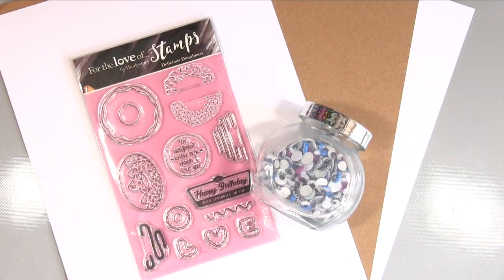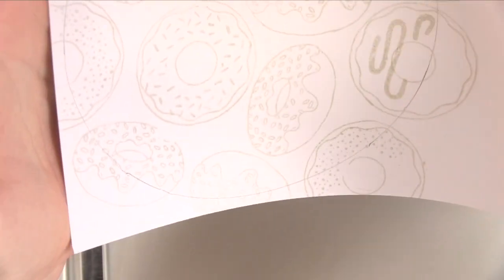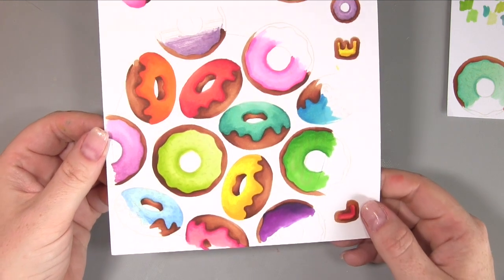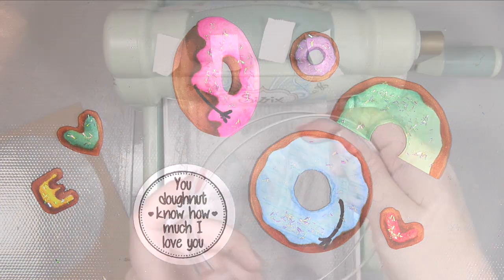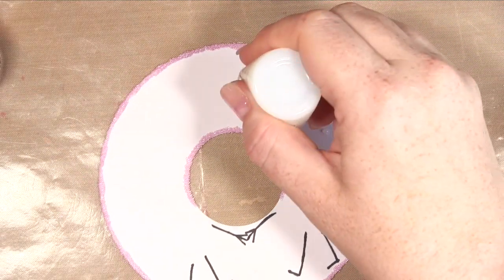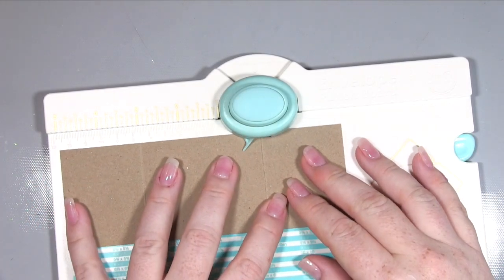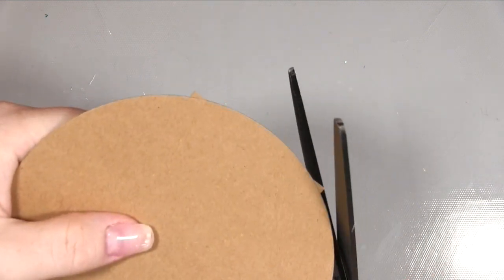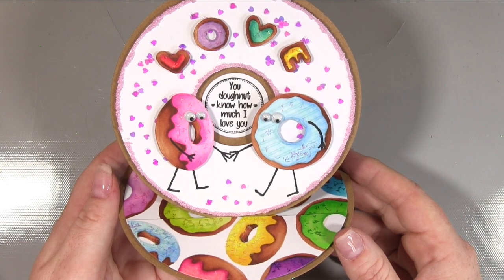Hunkydory 'You Doughnut Know How Much I Love You' Stamped Card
Todays video is a Hunkydory Doughnut Know How Much I Love You Stamped Card***MORE***

● ●SUPPLIES● ●
• For the Love of Stamps - April - Delicious Doughnuts | Hunkydory Crafts

• Finger-Lift Double-Sided Tape - 6mm Width - 33 Metre Roll | Hunkydory Crafts

• Hunkydory Double-Sided Finger Lift Tape (478020) | Create and Craft

• Foam Pads - 2mm Deep - Size 19mm x 38mm | Hunkydory Crafts

• Ink Me! Professional Stamping Card - 20 Sheets | Hunkydory Crafts

• Hunkydory Kraft Card, Paper and Twine (467485) | Create and Craft

• Amazon.co.uk: copic markers set
[ Amazon UK ]
[ Amazon US ]

• 3M Scotch Removable Tape, 0.5 X 36 Yards, 811 (T9631811): Amazon.co.uk:...
[ Amazon UK ]
[ Amazon US ]

• We R Memory Keepers 660093 Mini Guillotine Paper Cutter, Multicolor
[ Amazon US ]

• Fiskars 22 cm A5 Portable Paper Trimmer
[ Amazon UK ]
[ Amazon US ]

• 12 Inch x6 Inch Guillotine Paper Trimmer
[ Amazon US ]

• Fiskars Teresa Collins Non-Stick Scissors-8" Pink/White
[ Amazon UK ]

• Ken Oliver Ken Oliver The Best Ever Craft Mat-24-inch x 36-inch
[ Amazon UK ]
[ Amazon US ]

• Martha Stewart Crafts Mini Scoring Board
[ Amazon US ]

• Martha Stewart Crafts Bone Folder
[ Amazon US ]